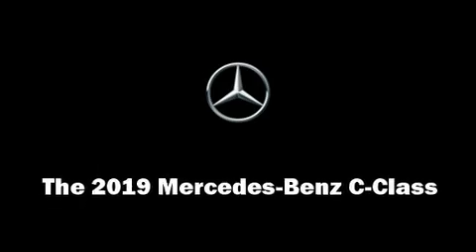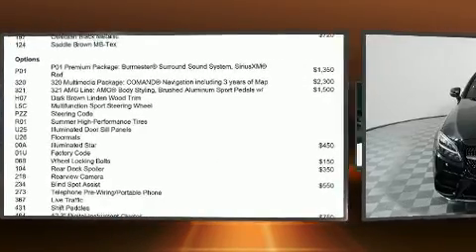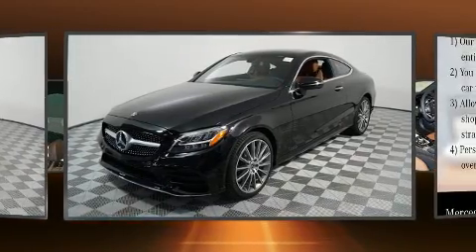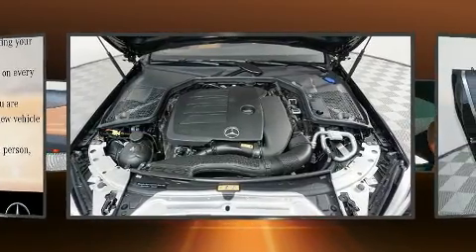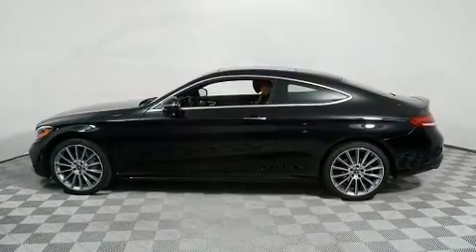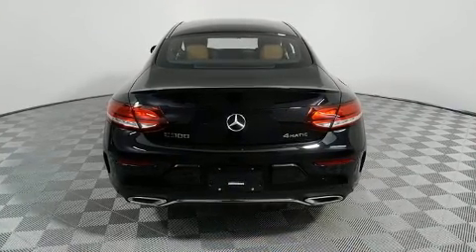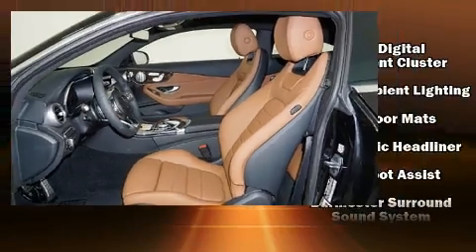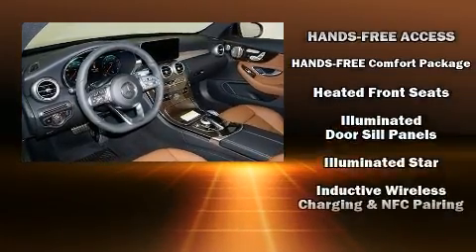2019 Mercedes-Benz C-Class C 300 4matic&reg;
Get excited about the 2019 Mercedes-Benz C-Class. This 2 door, 4 passenger coupe stands out among competitors in its class! Mercedes-Benz made sure to keep road-handling and sportiness at the top of it's priority list. Smooth gearshifts are achieved thanks to the efficient 4 cylinder engine, providing a spirited, yet composed ride and drive. The engine breathes better thanks to a turbocharger, improving both performance and economy. Mercedes-Benz prioritized fit and finish as evidenced by: a tachometer, an automatic dimming rear-view mirror, automatic dimming door mirrors, heated seats, front dual-zone air conditioning, heated door mirrors, and remote keyless entry. For drivers who enjoy the natural environment, a power moon roof allows an infusion of fresh air. Audio features include an AM/FM radio, steering wheel mounted audio controls, A 10 gigabyte hard drive, and 13 speakers, providing excellent sound throughout the cabin. Mercedes-Benz also prioritized safety and security by including: dual front impact airbags with occupant sensing airbag, front side impact airbags, traction control, brake assist, anti-whiplash front head restraints, a security system, an emergency communication system, and 4 wheel disc brakes with ABS. Various mechanical systems are monitored by electronic stability control, keeping you on your intended path. You will have a pleasant shopping experience that is fun, informative, and never high pressured. Please don't hesitate to give us a call.